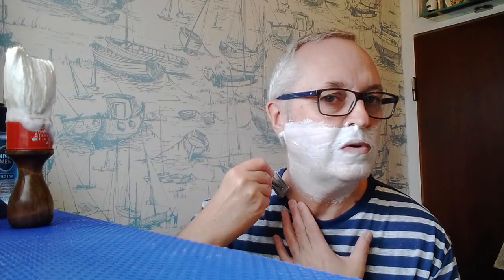The Winning Razor - A Superb Shave with A&E's Kaizen Shaving Soap. Giveaway results! 😁👍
Today's three pass shave is with the Winning Razor, a superb razor that is sadly no longer made. It provides an absolutely excellent shave. Really fantastic. I shaved with a Dorco Titan razor blade which I found to be very good indeed.

The shaving soap today, is Kaizen from Ariana and Evans. It lathers like a champion and is terrific soap. I like this one. It is a really great lather.

With thanks: You have been watching 👍